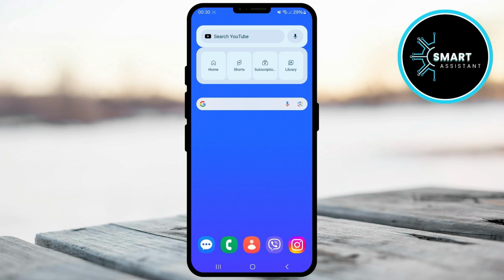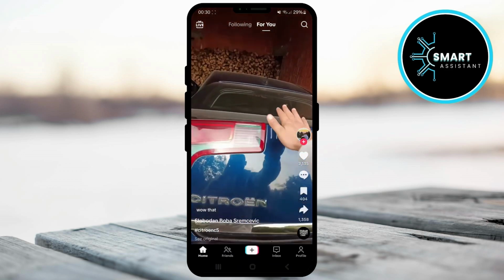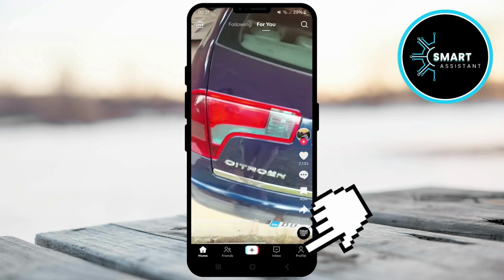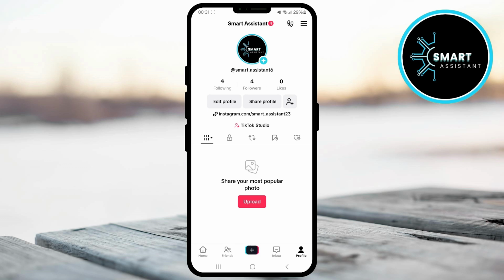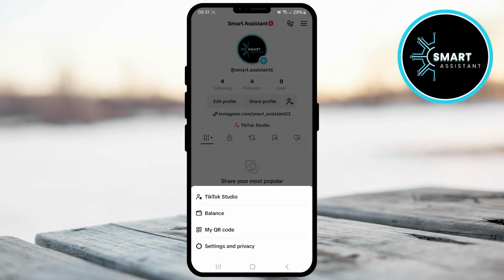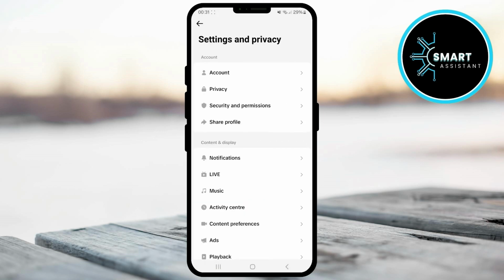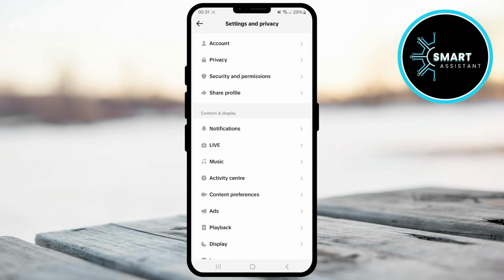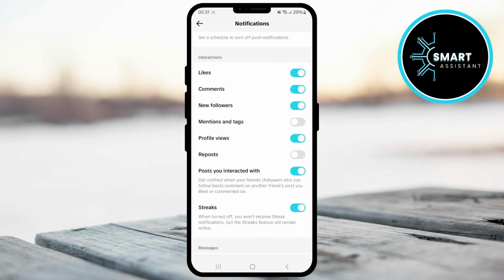How to Turn on Repost Notifications on TikTok (2024)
In today's tutorial, I will show you how to turn on repost notifications on TikTok. This option allows you to stay updated on all the reposts of your content, which can be very useful for tracking your audience's engagement.
The process is simple, and with just a few steps, you will be able to find out when someone shares your videos.